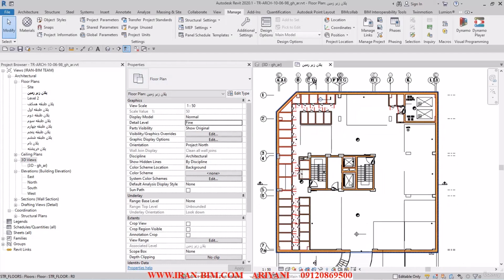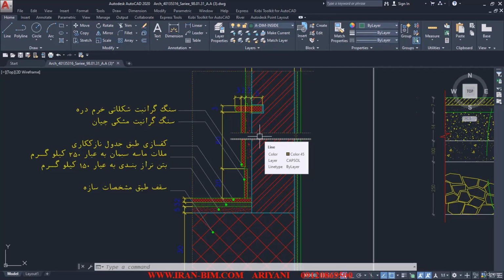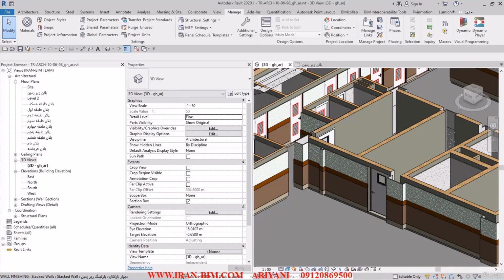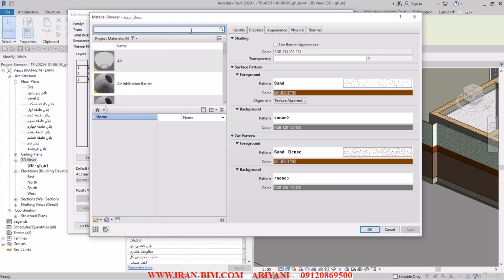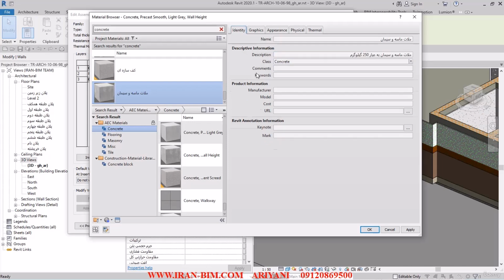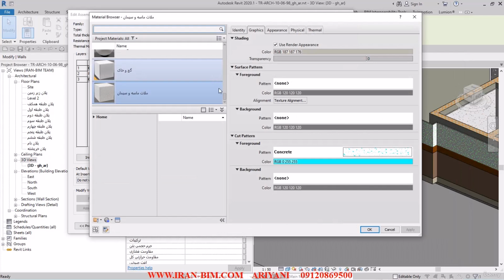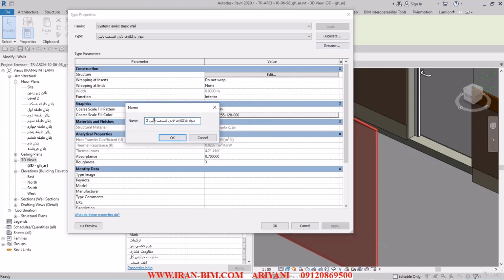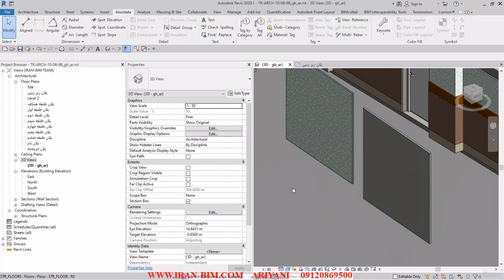34 Finishing walls Material